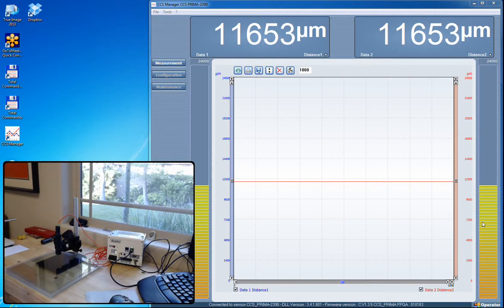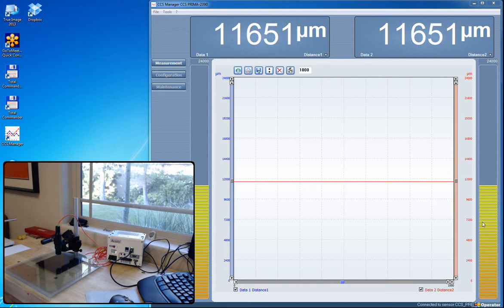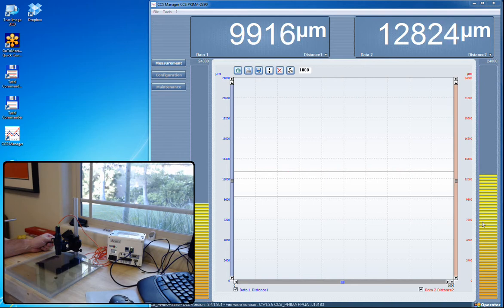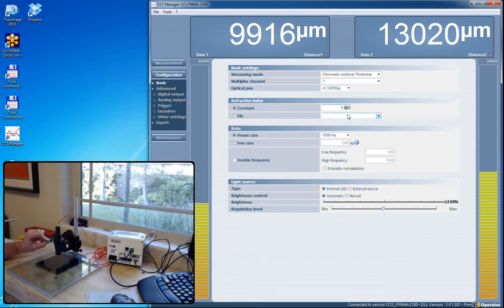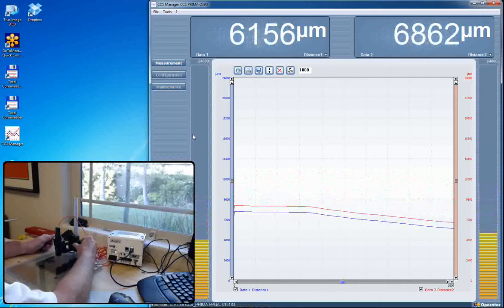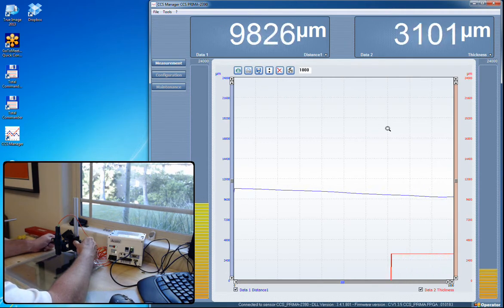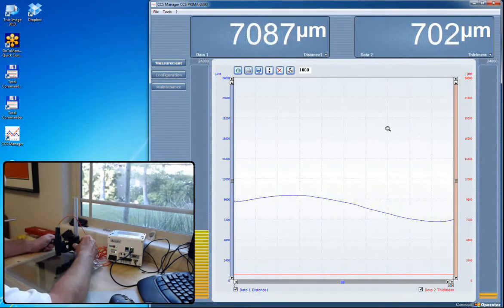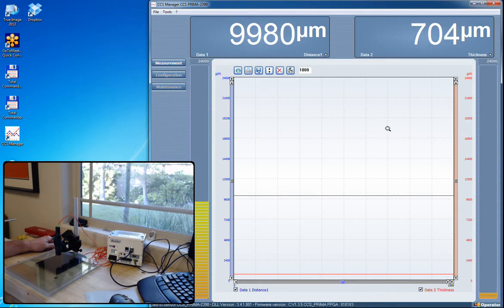White Light Confocal Chromatic Measurement of Glass Thickness from one side.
The CL5 White light probe with a 12 mm measurement range is used to measure the thickness of glass plate and the internal air gap between the glass plates to several microns from one side.